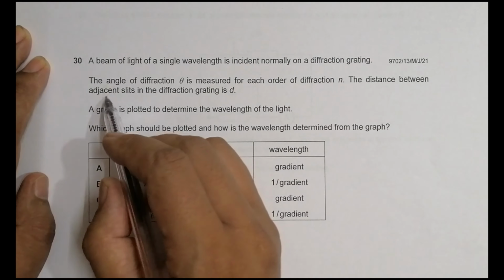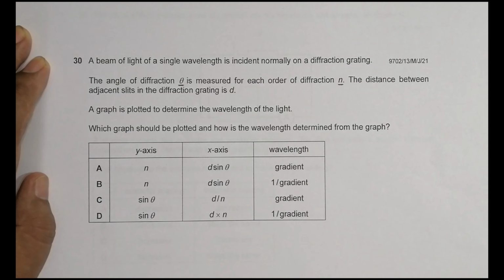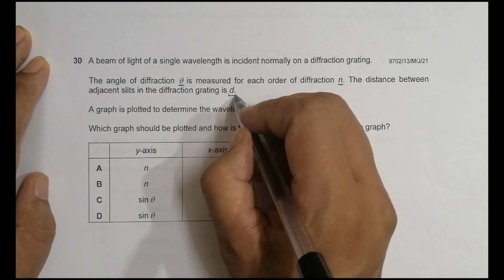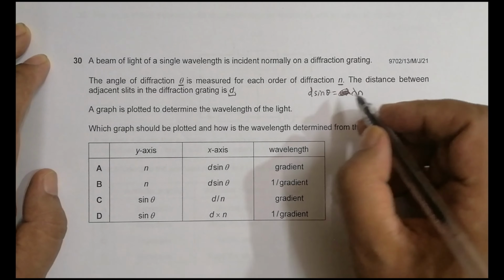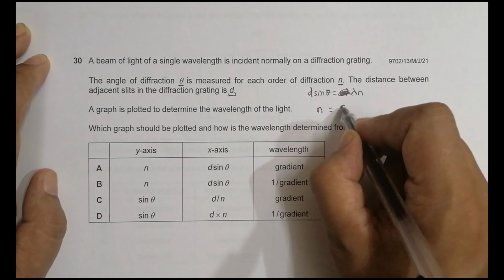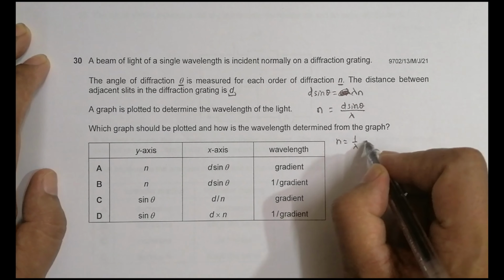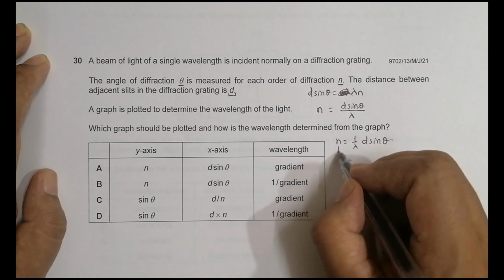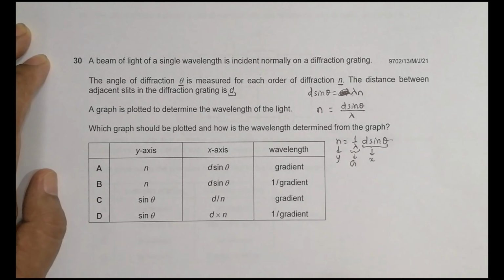2021 CAIE AS & A level May June Physics Paper 13 Q. No. 30 (9702/13/M/J/21) by Sajit C Shakya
2021 CAIE AS & A level May June Physics Paper 13 Q. No. 30 (9702/13/M/J/21) by Sajit Chandra Shakya from Nepal

Chapter - SUPERPOSITION OF WAVES

A beam of light of a single wavelength is incident normally on a diffraction grating.

The angle of diffraction  is measured for each order of diffraction n. The distance between adjacent slits in the diffraction grating is d.

A graph is plotted to determine the wavelength of the light.

Which graph should be plotted and how is the wavelength determined from the graph?